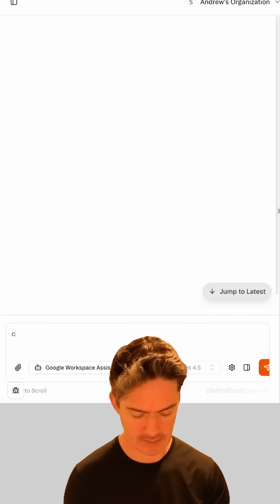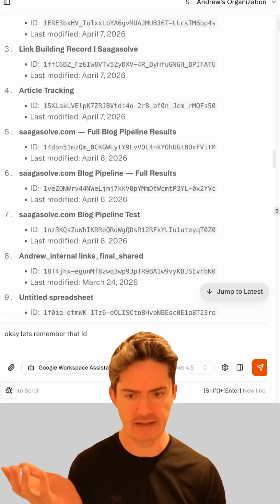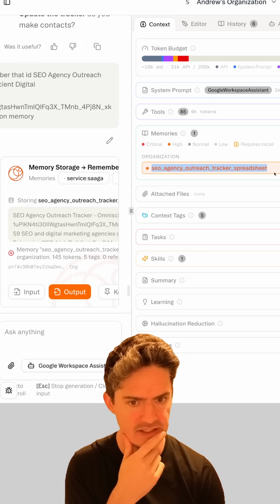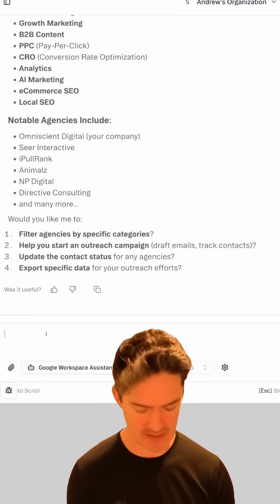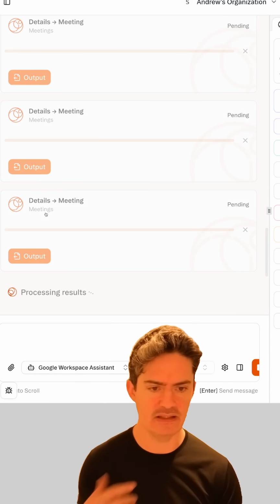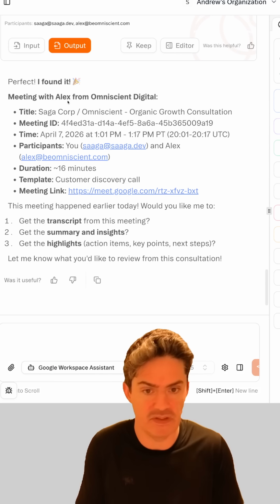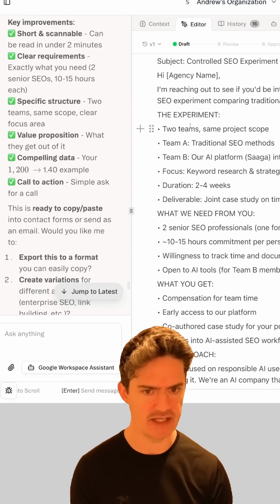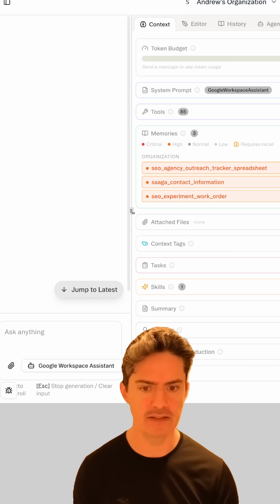AI Agents That REMEMBER? 🤯 Boost Your Business!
See how AI agents leverage long-term memory to access spreadsheets, meeting transcripts, and generate work orders, boosting your business efficiency.